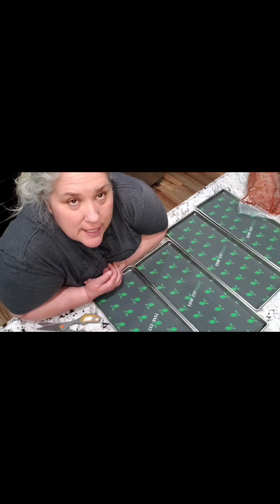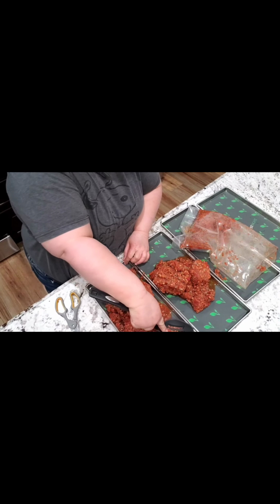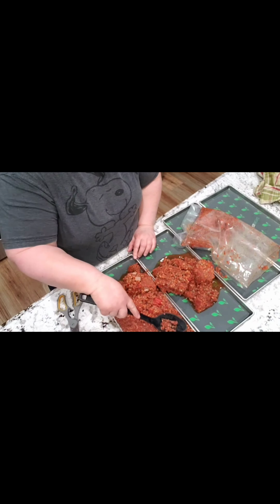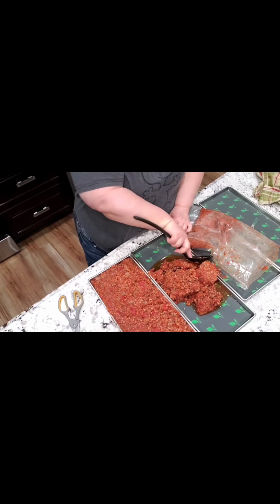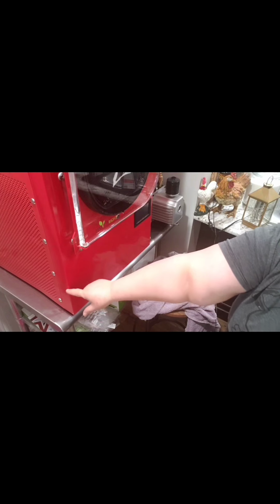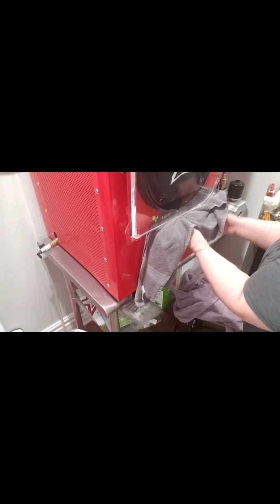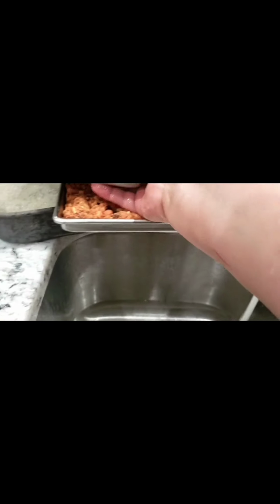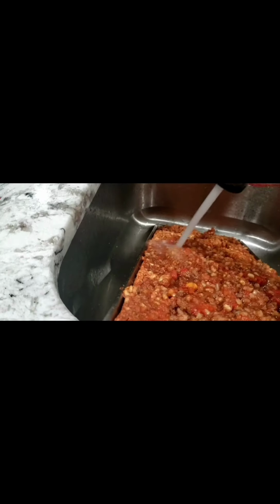AHHH!! Malfunctioning freeze dryer!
freeze drying rice dish until my freeze dryer malfunctions. It is 4 years old. First issue I have ever had with it.